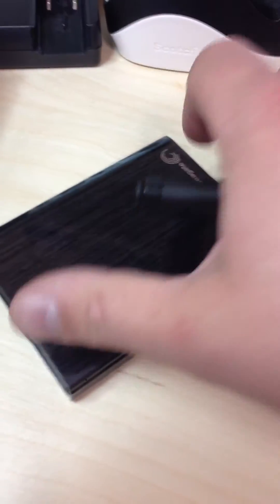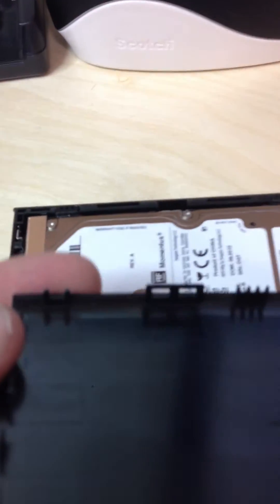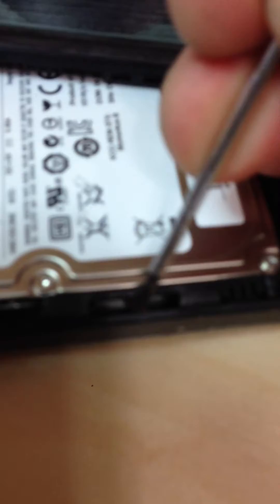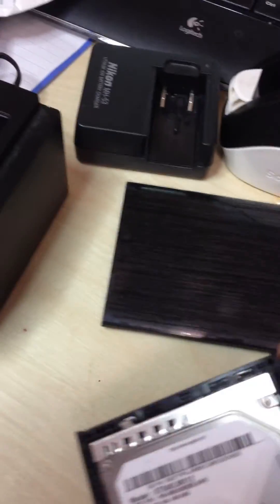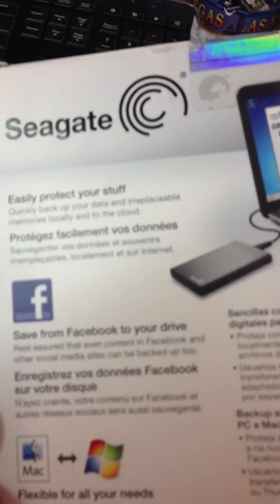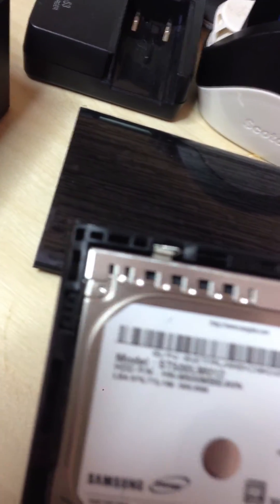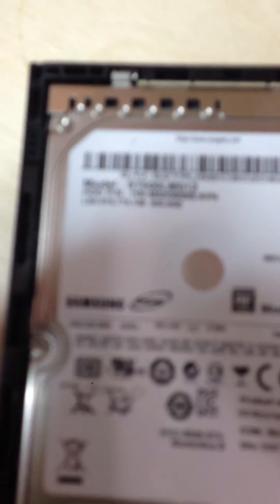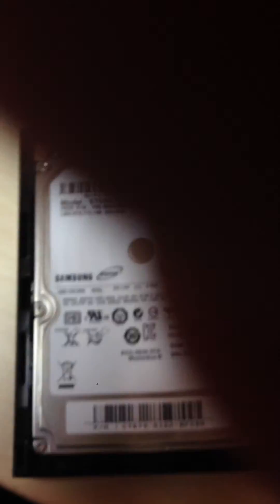Seagate Backup + how to dissemble and Review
Instructions how to dissemble Seagate Backup + enclosure and reivew on the 500GB hard disk